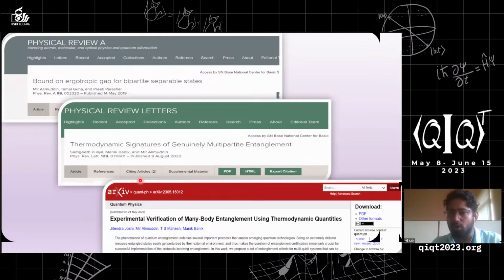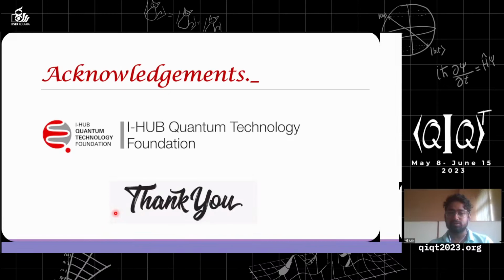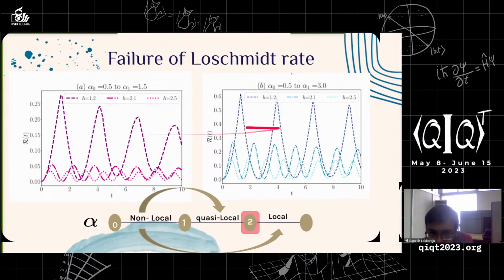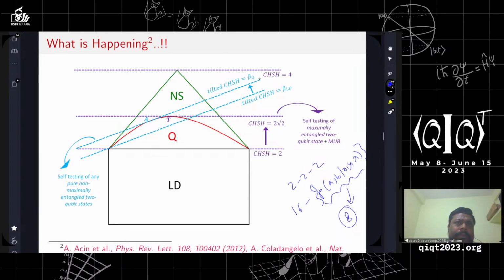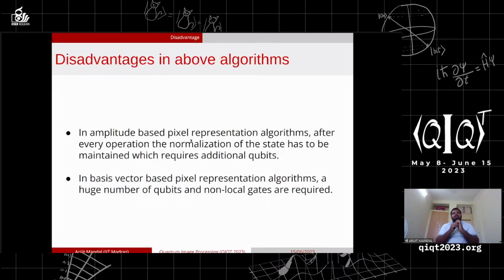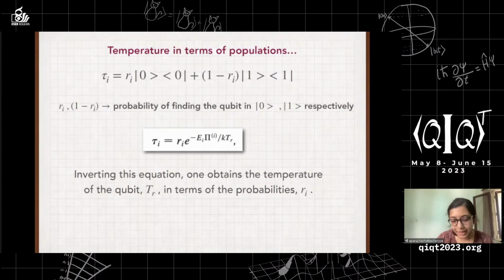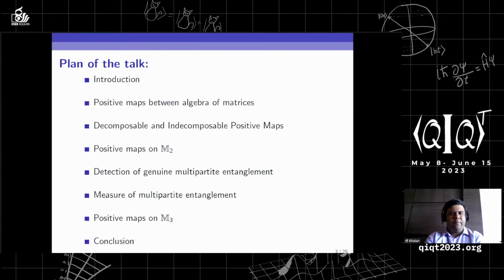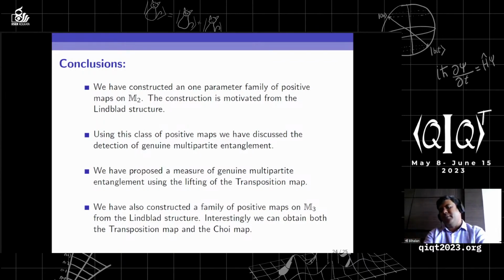QIQT23 | Researcher Meet Thursday Morning Session